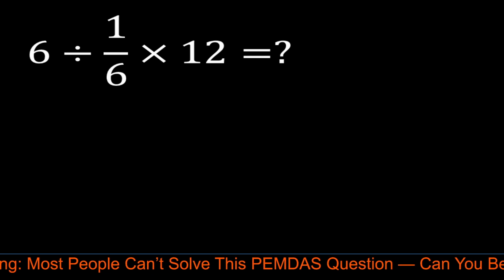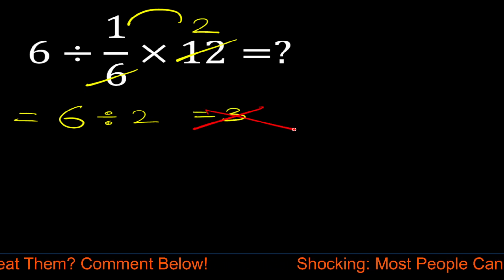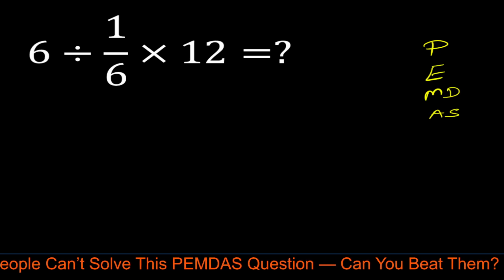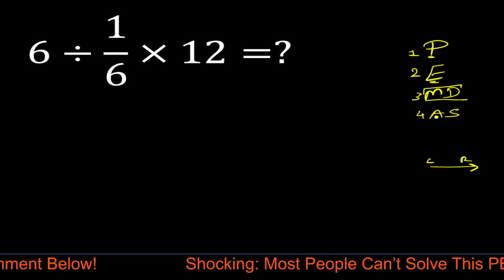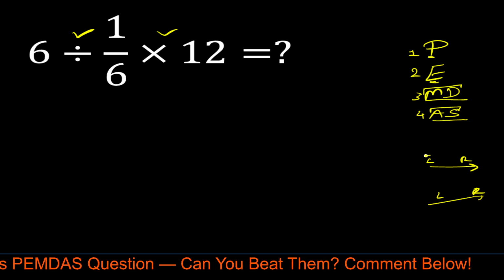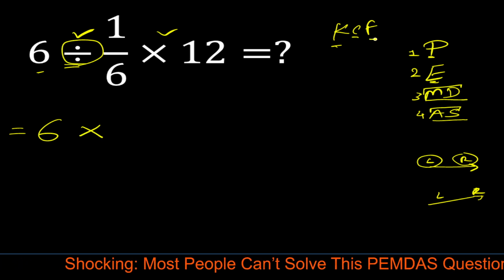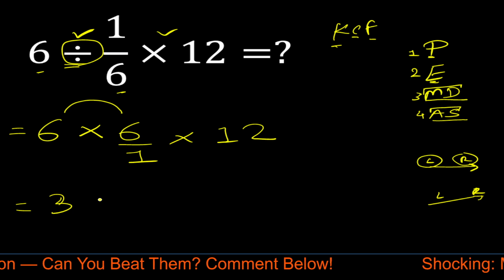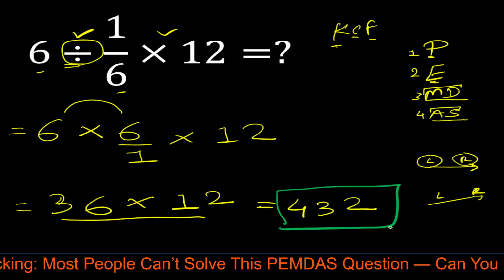This One ‘Simple’ Math Question Is Breaking the Internet!